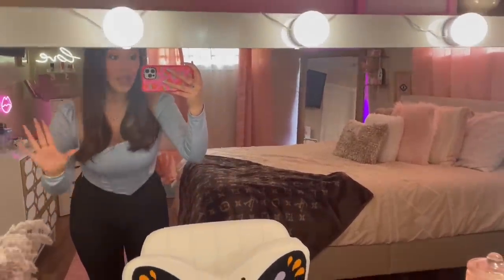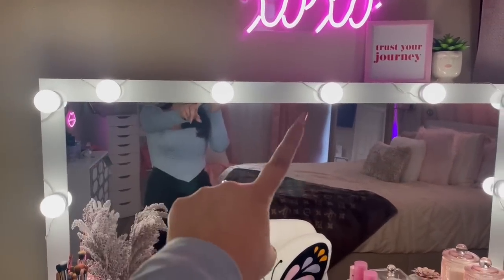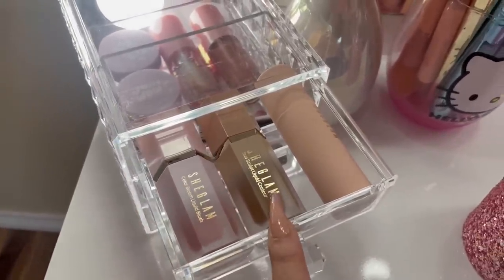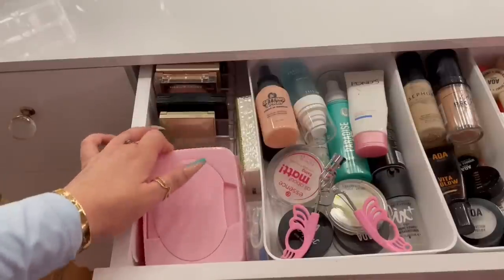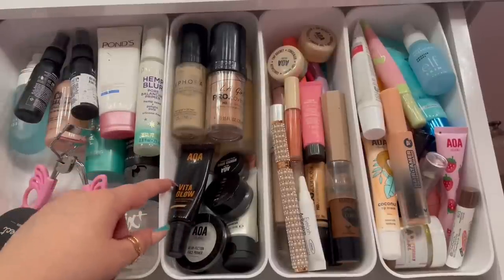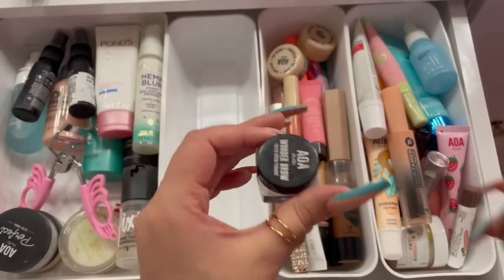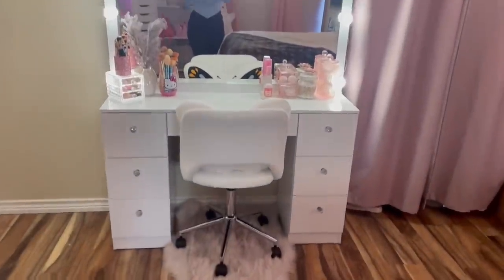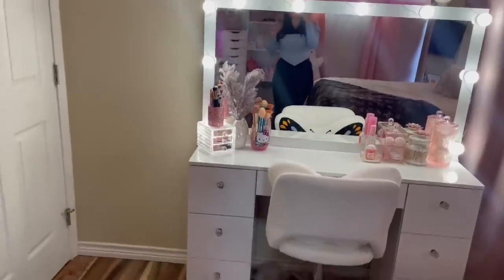VANITY TOUR + MAKEUP COLLECTION 2022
My vanity tour and makeup collection 2022 💖

❥ Amazon Vanity lights: Chende LED Vanity Mirror Lights, 11.53ft Hollywood Make Up Light for Vanity Stick on,Included